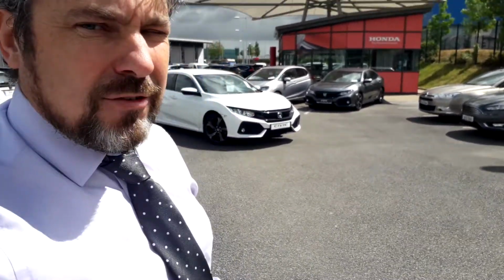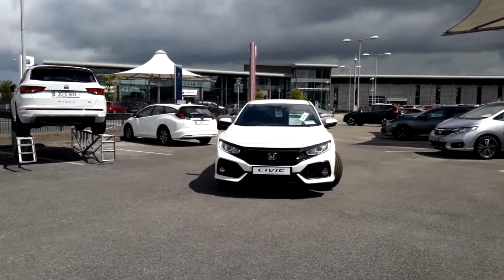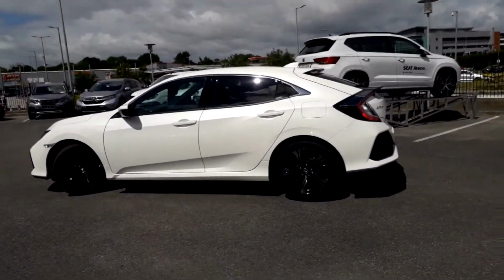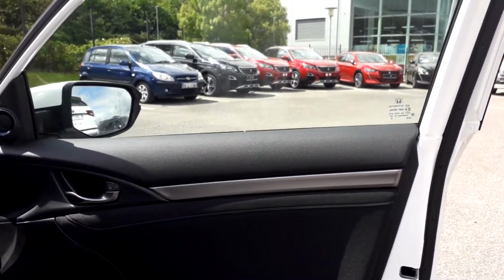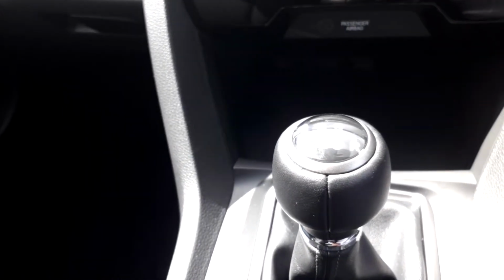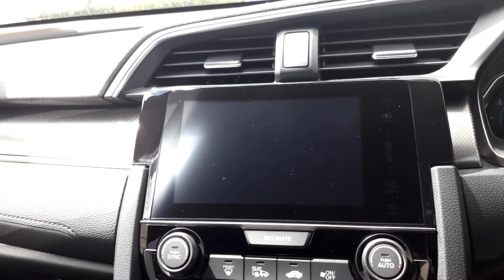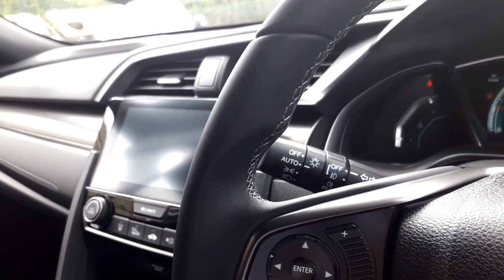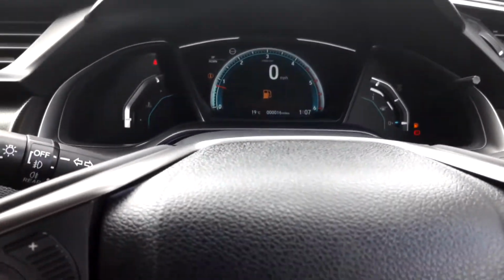- 2020 Honda Civic 1.6 i-DTEC Smart Plus 30,495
Hello and welcome to Johnson  Perrott Motor Dealerships. The vehicle you are viewing comes with a comprehensive warranty to ensure your piece of mind. In addition, all of our vehicles undergo strict multi-point testing - This guarantees that this car is in the best possible electrical and mechanical condition and that its bodywork is pristine. It even comes with a with a fully transparent car history and mileage check.Johnson  Perrott has three car dealerships situated on the Bandon Road, Bishopstown, on the Douglas Road and in the Mahonpoint Retail Park, all in Cork City. The company represents the Honda, Jaguar, KIA, Land Rover, Opel, Peugeot, SEAT and Volvo new car franchises, including the Opel  Peugeot commercial franchises.